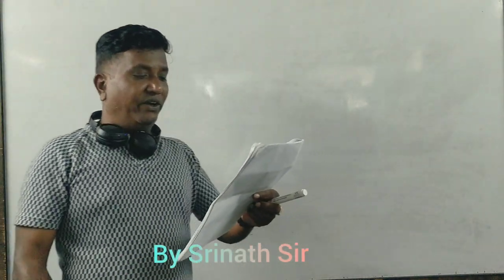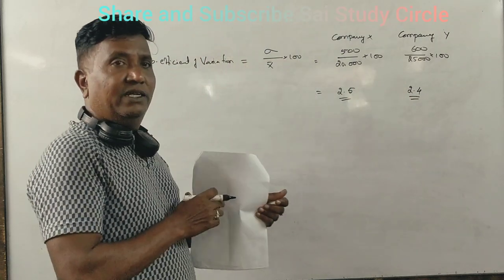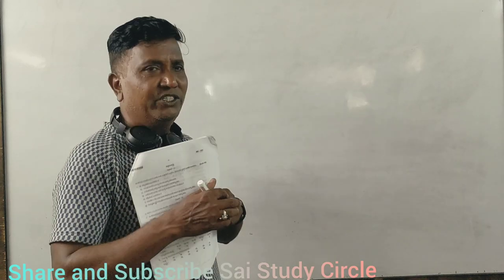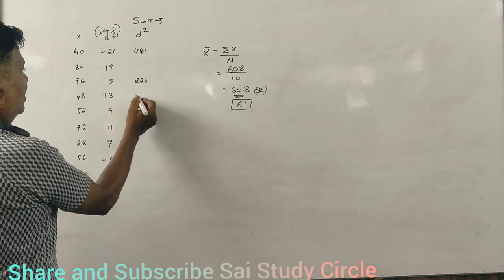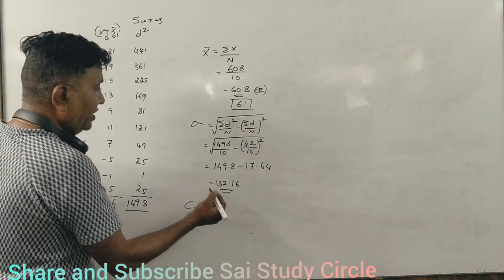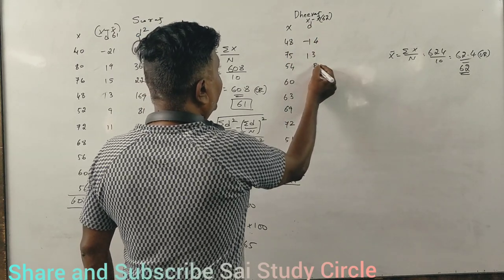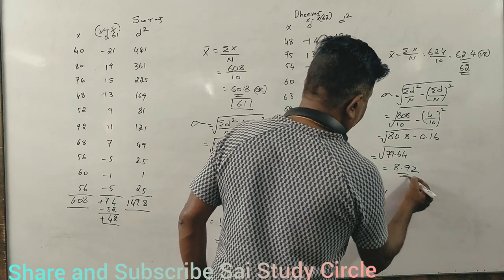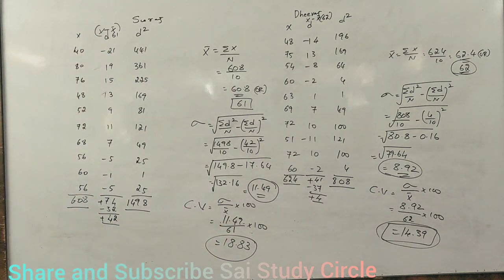QABD/Statistics - Standard Deviation & Co-efficient of Variation for B.Com/BBA - 2016 Question Paper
QABD/Statistics - Standard Deviation & Co-efficient of Variation for B.Com/BBA - 2016 Question Paper- SRINATH SIR